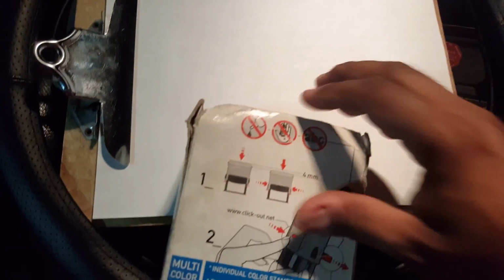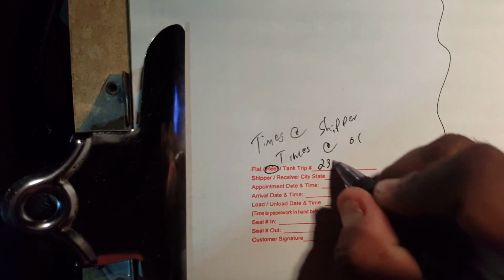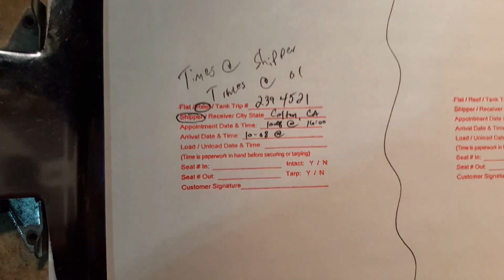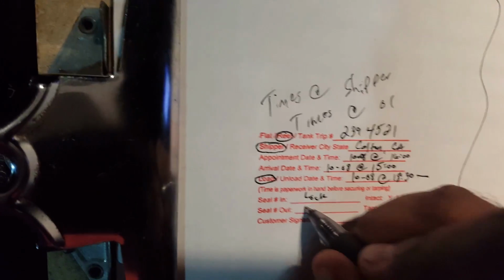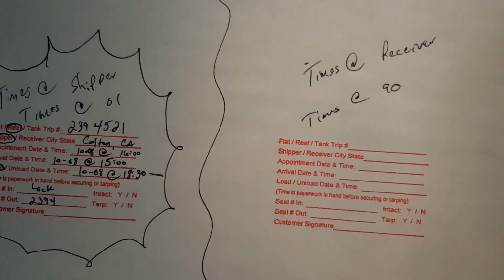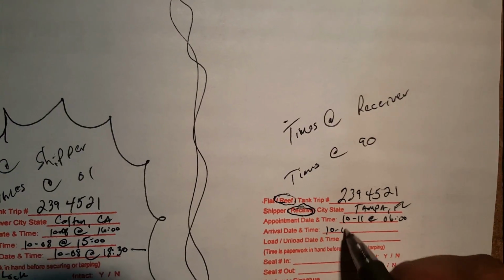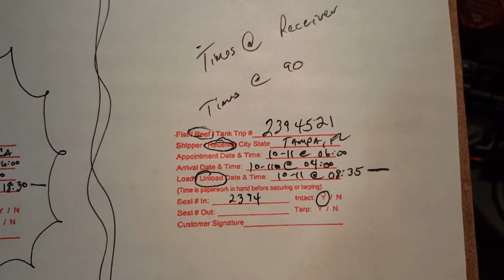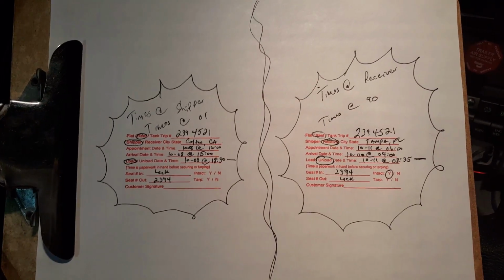HOW TO FILL OUT Detention Stamp for Shippers & Receivers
Would you like to work at Prime? Click on the link below and make sure that you add Nikki Yost as the recruiter and myself as the referral (Driver Code: MATURO)

PRIME RECRUITER
Nikki Yost